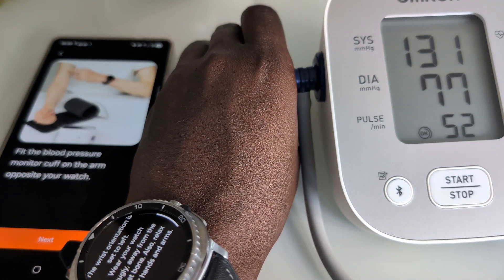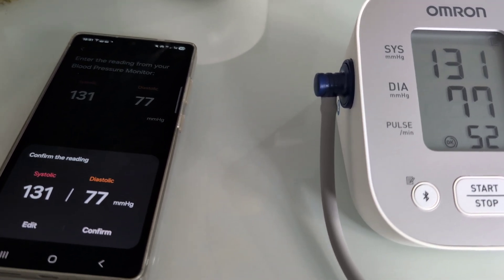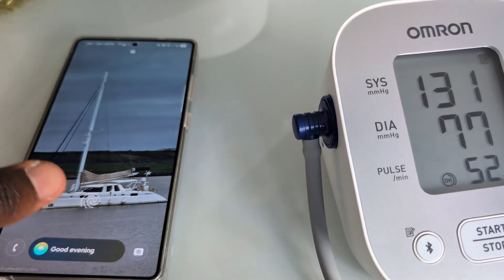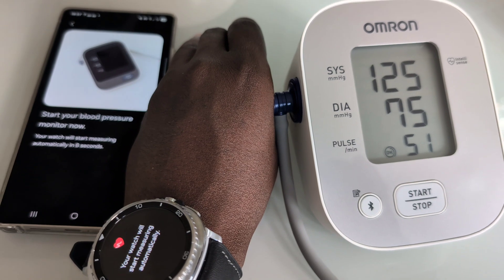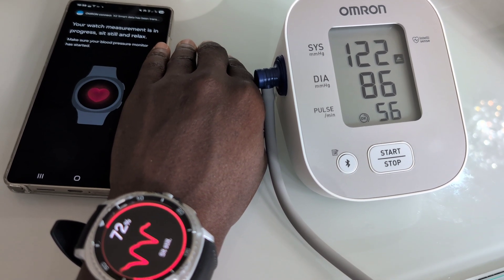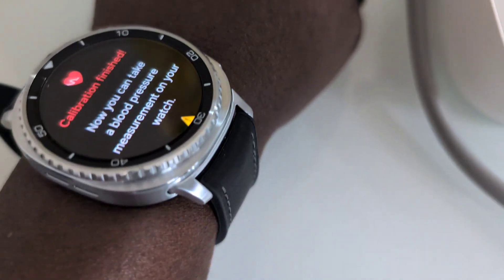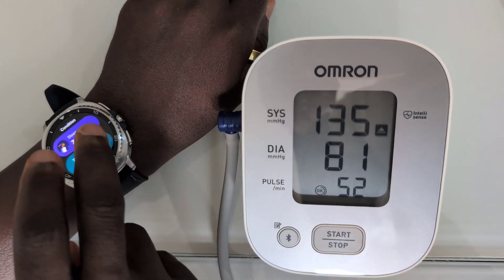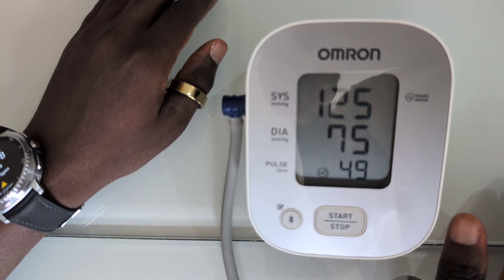Samsung Galaxy Watch 8 Classic Blood pressure measurement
Samsung Galaxy Watch 8 classic is a welcome addition to the galaxy watch line up with he reurn of rotating bezel and new measurements including antioxidant index measurement, vascular load among others.